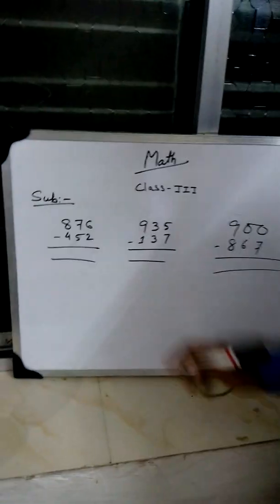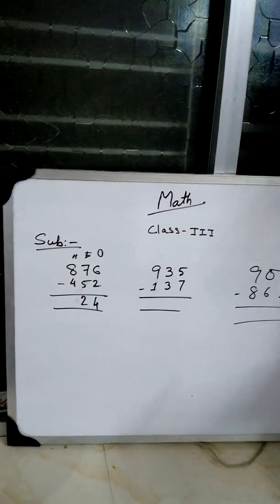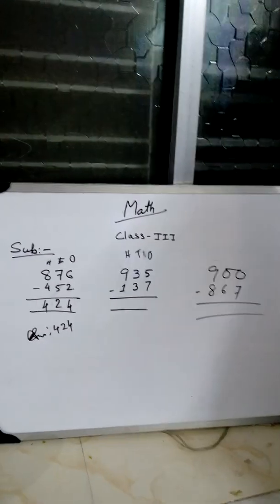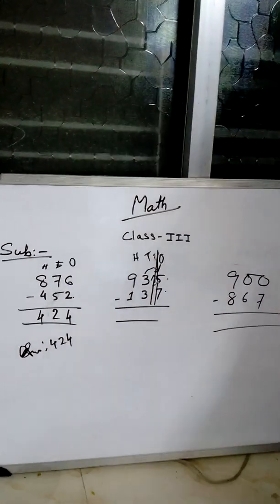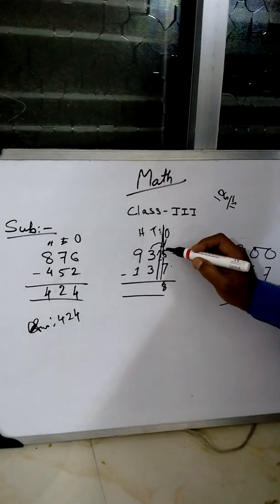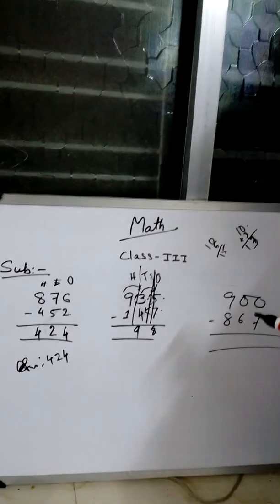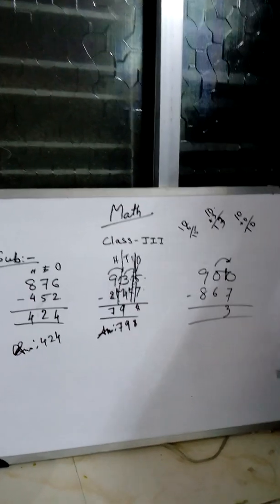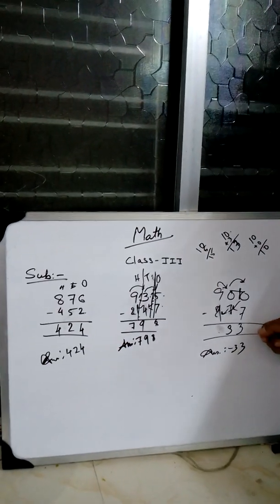Class IIII Math: Subtracting three digit numbers